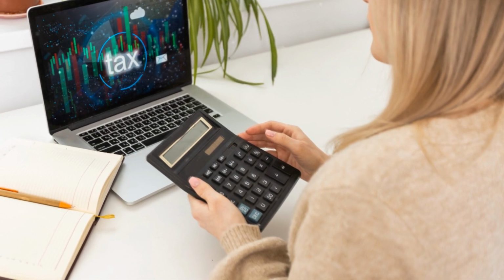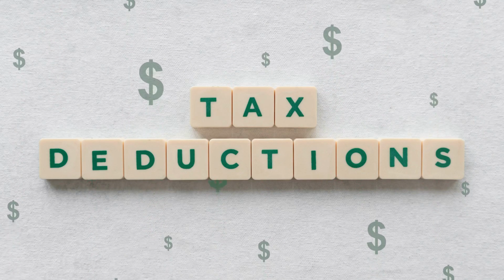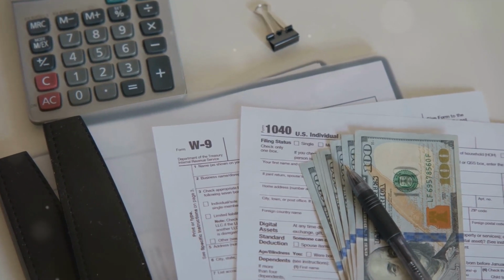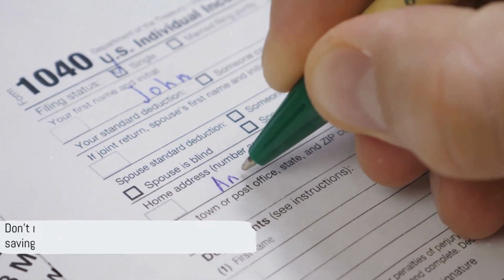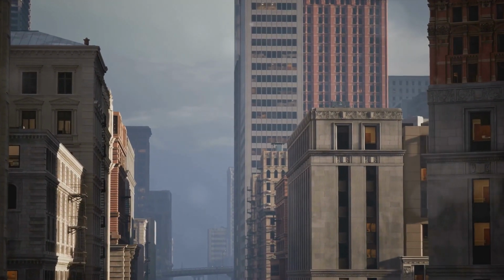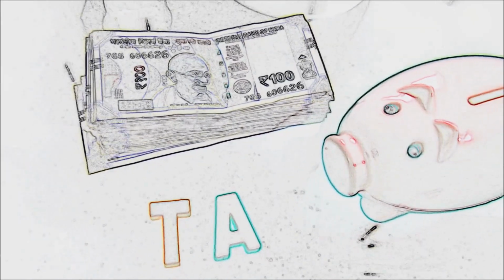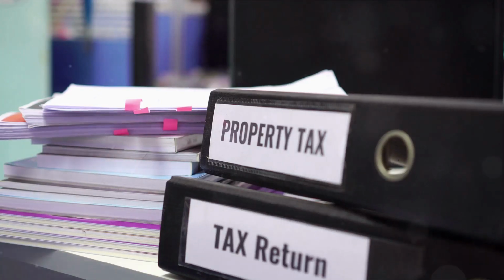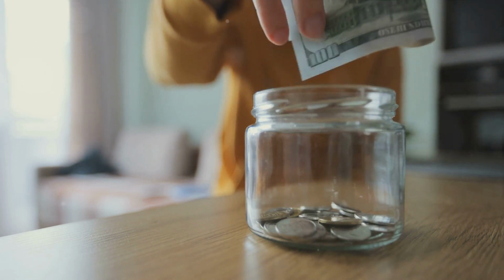Pay Fewer Taxes in 2024 | What You Need to Do NOW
If you're aiming to minimize your tax burden or completely sidestep taxes in 2024, you've come to the right place. We're here to provide you with the latest tax tips and loopholes that can significantly reduce your tax liabilities for the upcoming year. All these strategies are entirely legal, though many may involve real estate investments. Don't currently own rental property? Not an issue! You can still proactively plan to lower your taxes even before making a property purchase.

Our esteemed guests, tax experts Amanda Han and Matt MacFarland, join the show to share invaluable last-minute tax tips that empower you to pay less to Uncle Sam and retain more money in your wallet. Additionally, Amanda and Matt reveal a tax "loophole" accessible to those earning under $100K per year or who own a short-term rental property—a tactic that could potentially save you thousands or even tens of thousands in taxes.

We'll delve into common strategies applicable to everyone for tax reduction, including contributions to retirement accounts, charitable donations, and more. Uncover the prevalent misconception that may be costing you thousands of dollars in write-offs, an aspect you might not have realized you could capitalize on.

The content of this video is for informational and entertainment purposes only. Always conduct your own research and consult with a qualified financial advisor before making any investment decisions. Your financial well-being should be your top priority.